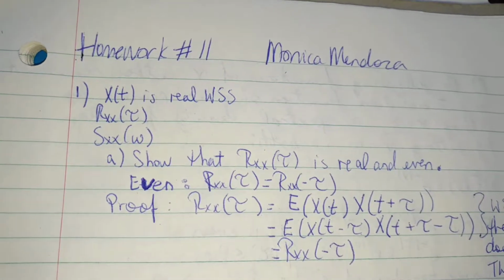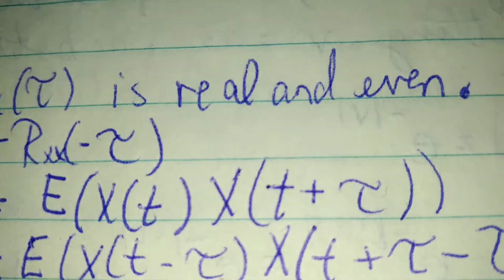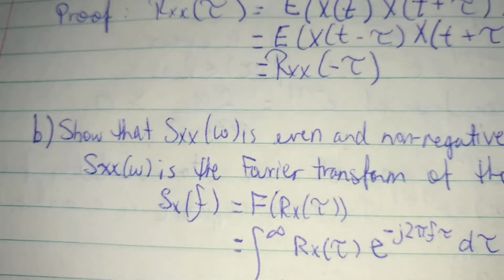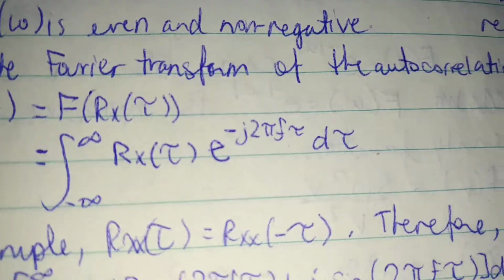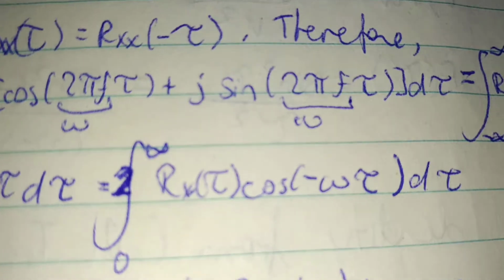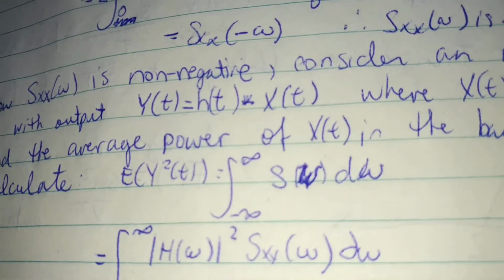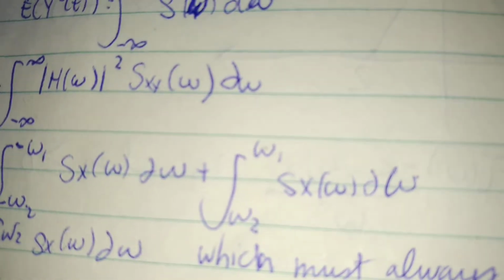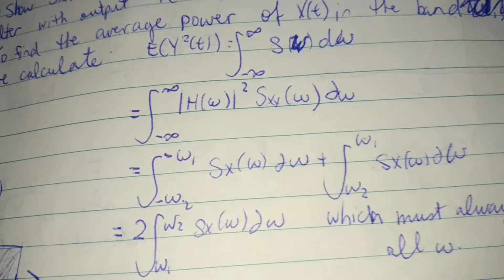EL6303 HW 11 #1